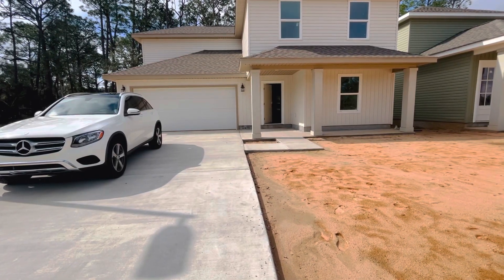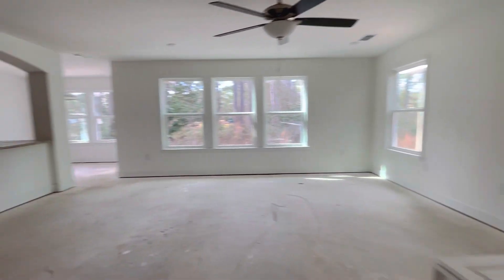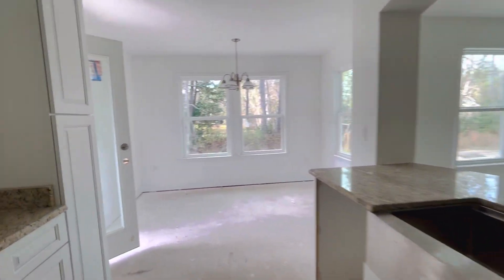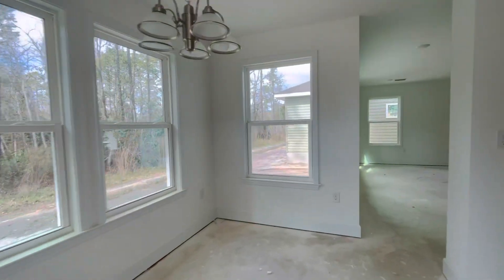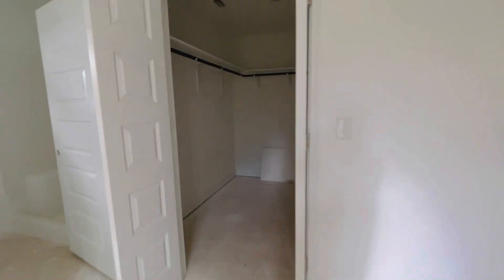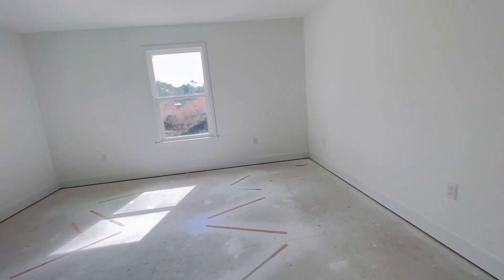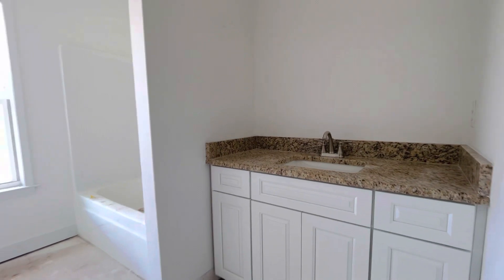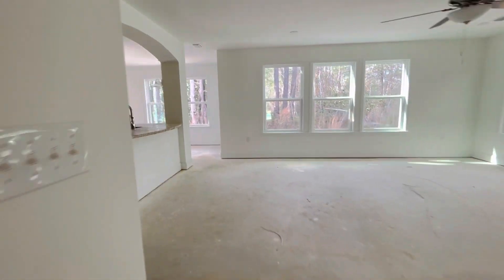New construction home for sale | Innerarity | Perdido Key | Pensacola - 4 bedroom